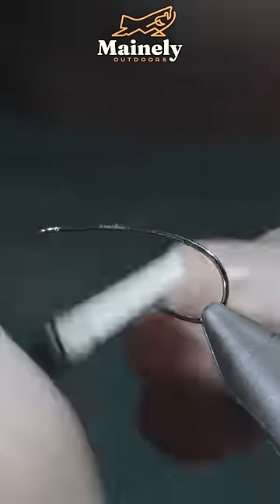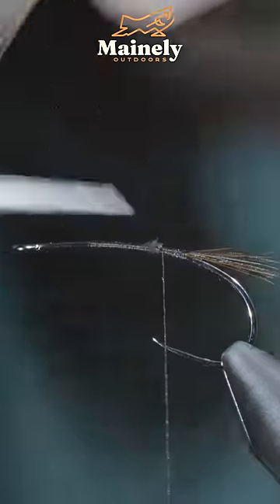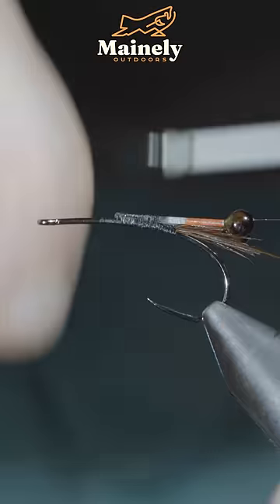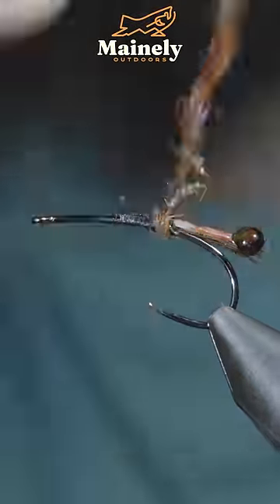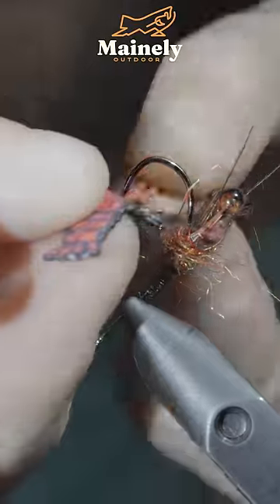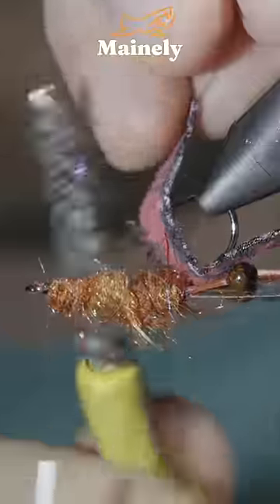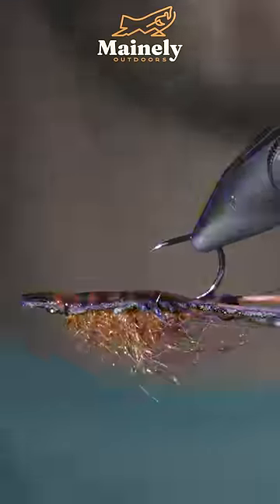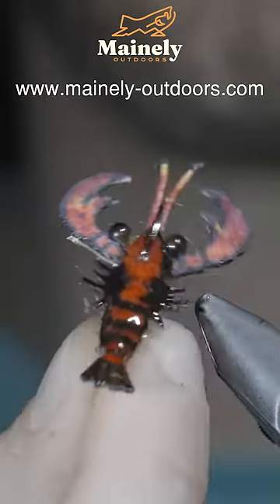NEW Crayfish Crushes FISH!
This is the Cohen's crayfish, made to imitate crayfish that are often one of the more abundant food sources in many water bodies. Tied in different colors and sizes, this can catch anything from trout, crappie, bluegill to bass. No matter what you're after, this is worth a try. The best part is they are extremely easy and fun to tie; the only thing is they are a bit time-consuming.

If you want to spin it up here are the materials!

My camera set up:

Everyday lens